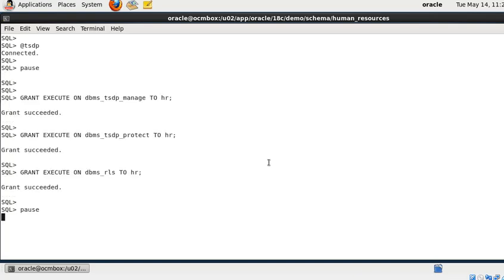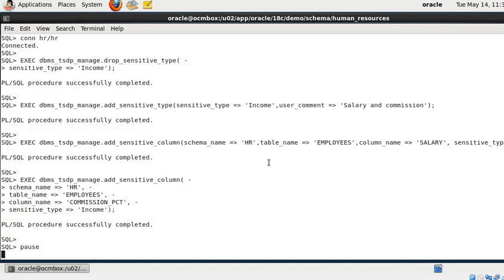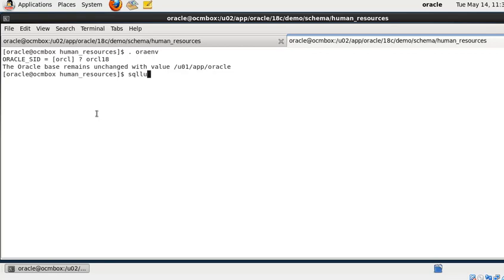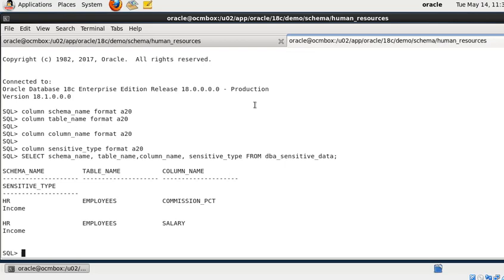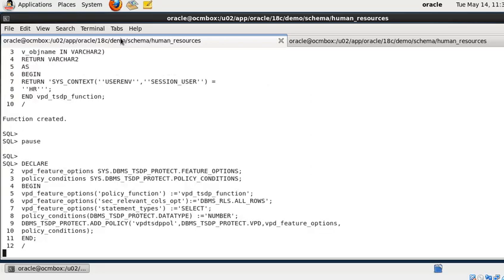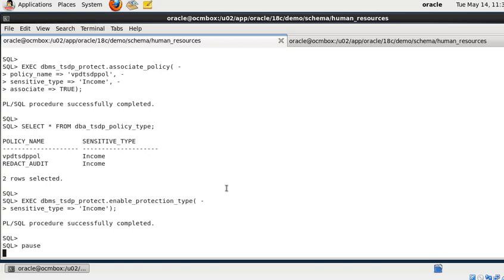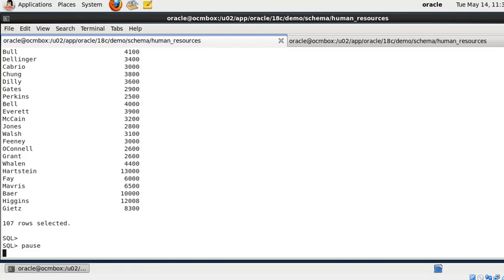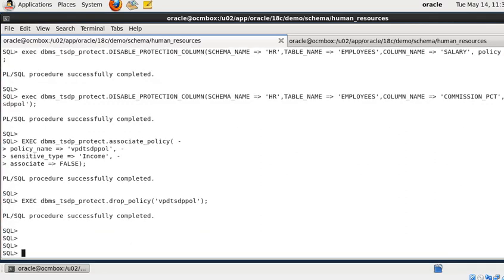North India Chapter QuickTip (Vol 10) - Using Transparent Sensitive Data Protection(TSDP)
n this episode of QuickTip series from North India Chapter of AIOUG, Aman Sharma(Oracle ACE) has given the demonstration of using Transparent Sensitive Data Protection(TSDP) in oracle database. As always, we hope you find the information useful. For all the previous webinars and quick tip videos, check the playlists. --Team North India Chapter!